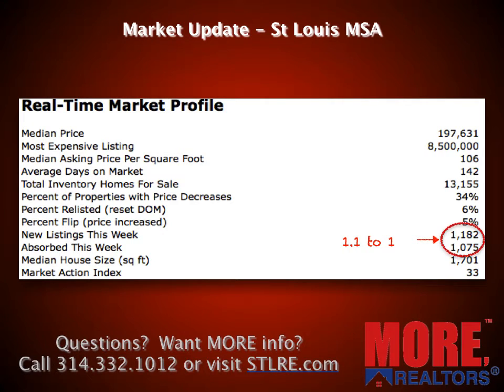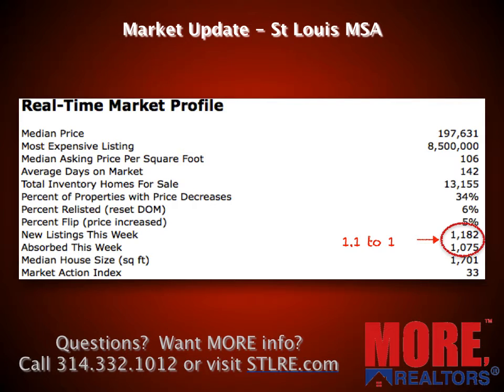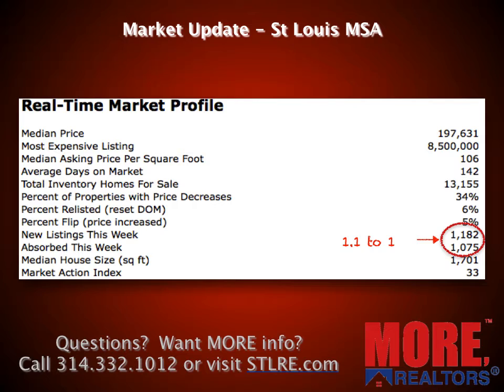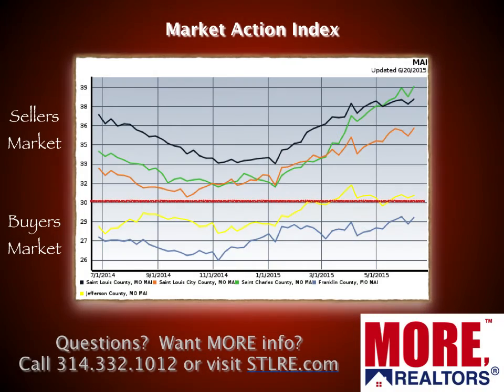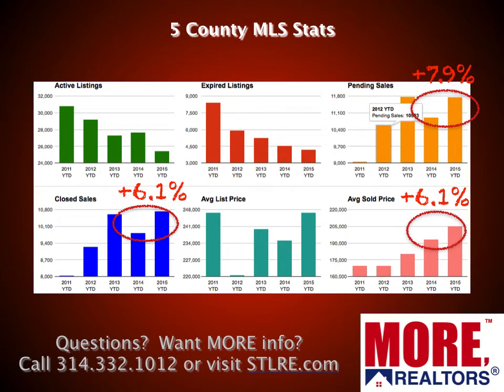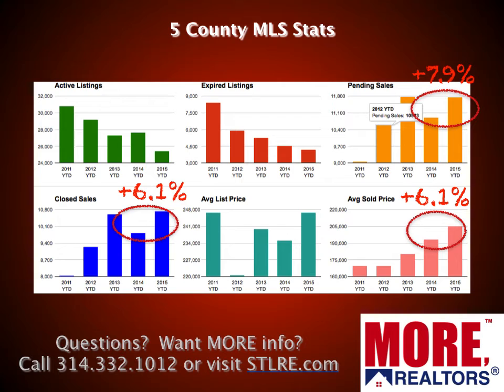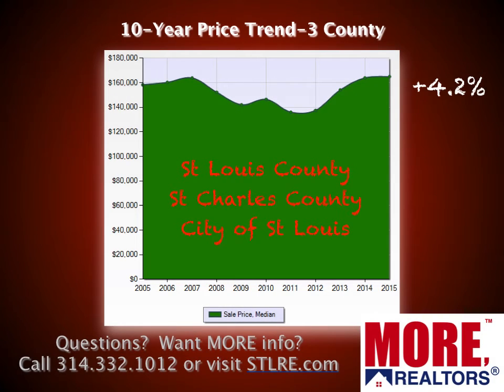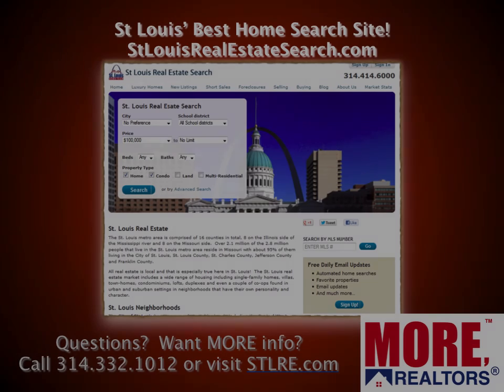St Louis Market Update Video June 2015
A quick, but informative, 5-minute video on the St Louis real estate market, including home prices, home sales, the best selling neighborhoods in St Louis, where the buyer's markets are and much more done by St Louis REALTOR, Dennis Norman, a Broker/Owner at MORE, Realtors in St Louis, Missouri.